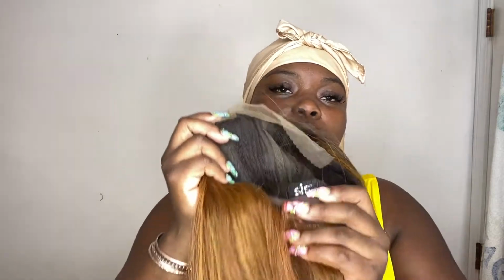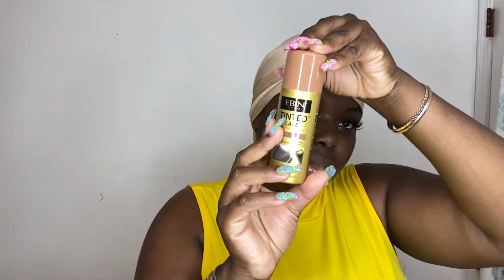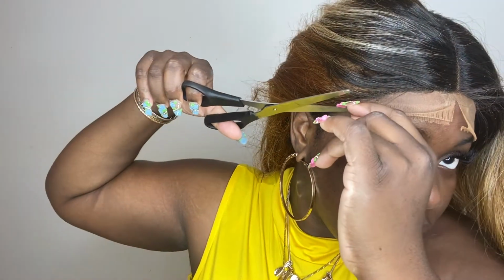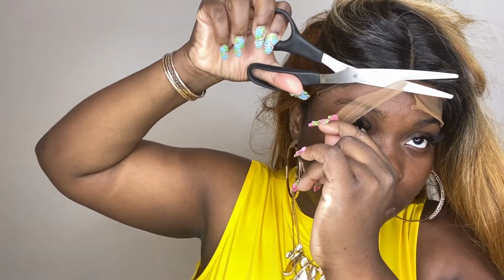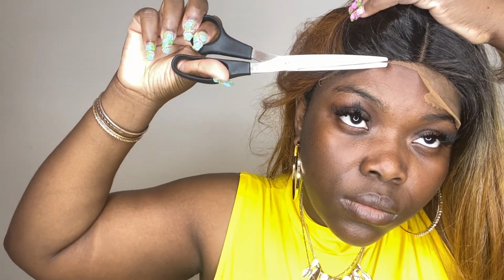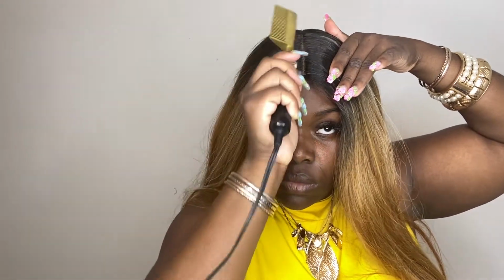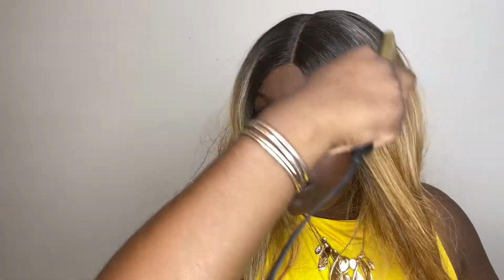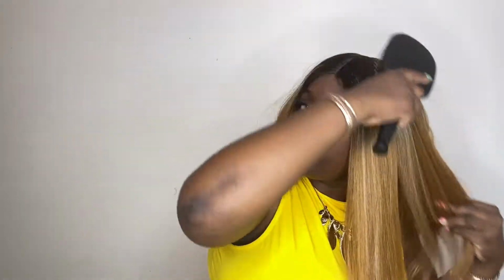BEST $38 BLONDE WIG| ZURY SISTER WIG ND1 BLACK GIRL APPROVED